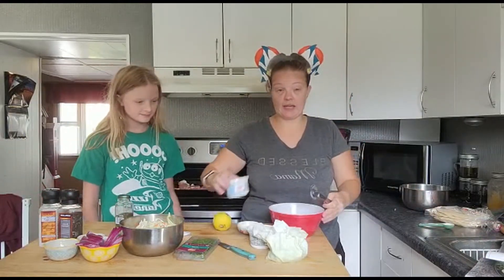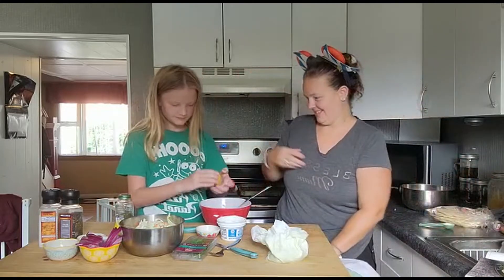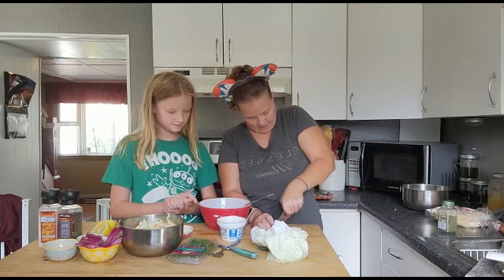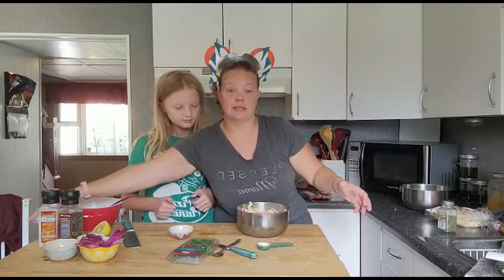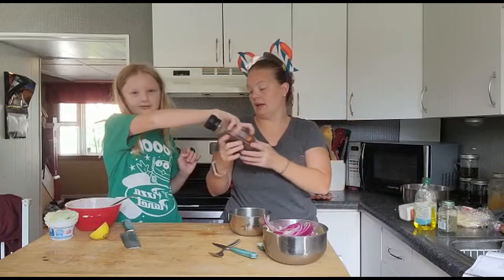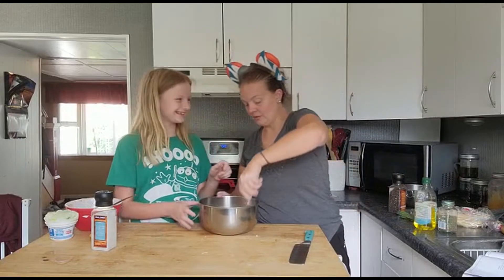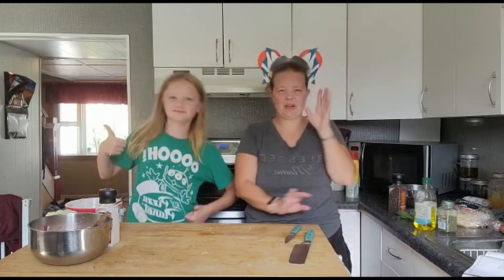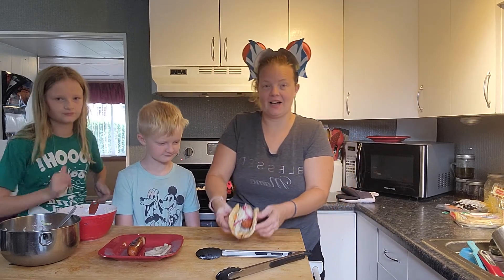Magic In The Kitchen EP 17 Ronto Wraps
INGREDIENTS

For Peppercorn Sauce

1 medium seedless cucumber, peeled and grated
1 teaspoon salt
2 cups low-fat Greek-style yogurt
Juice of ½ lemon
4 cloves garlic, peeled and minced
1 teaspoon dried dill weed
1 teaspoon chopped fresh mint
2 teaspoons cracked black peppercorns
For Slaw
2 cups slaw mix with cabbage, carrots and green cabbage.
½ cup red onion
3 tablespoons apple cider vinegar
1 teaspoon Dijon mustard
1 tablespoon olive oil
1 teaspoon dried basil
2 teaspoon granulated sugar
¼ teaspoon salt
¼ teaspoon ground black pepper
For wraps
6 thin-cut pork chops
Salt and pepper to season pork chops
6 pork sausages
6 pita breads
DIRECTIONS

 For Peppercorn Sauce

In a medium bowl, add cucumber and sprinkle with salt.  Let sit 10 mins, then place in a cloth or paper towel and squeeze out all the liquid.
In a separate bowl, add yogurt, lemon juice, garlic, dill, mint, and peppercorns.  Whisk to combine.  Add cucumber and mix thoroughly.  Cover and refrigerate until ready to use.
For Slaw
In a medium bowl, mis together the slaw mix and onion.
In a separate bowl mis together remaining ingredients.
Pour over vegetables and stir.  Cover and refrigerate until ready to use.
For wraps
Preheat grill and oven.  Season pork chops with salt and pepper.  Roast in oven until cooked through, about 8 mins.
Grill sausages on grill over medium heat until cooked through, about 8 mins.  Remove.
Grill pita bread on each side about 2 mins.
Place 1 pork chop, 1 sausage, and one-sixth slaw on pita bread and top with peppercorn sauce.  Fold into a taco.  Repeat with remaining ingredients and serve.